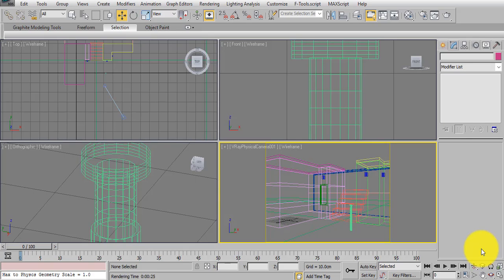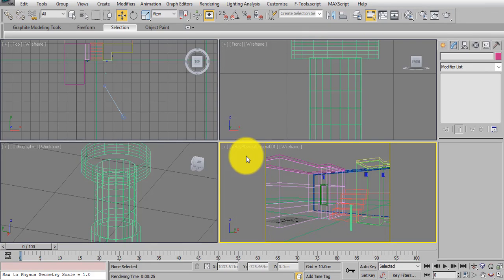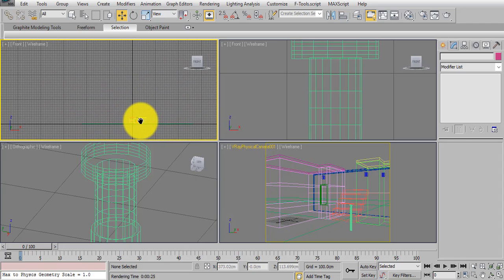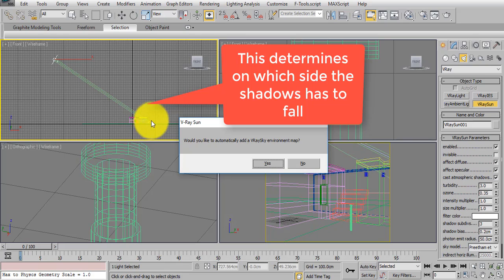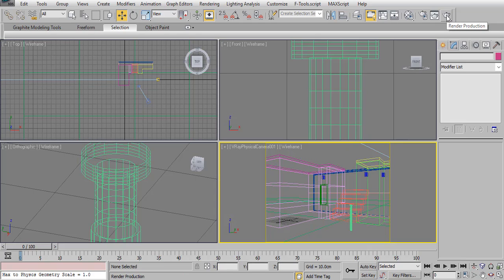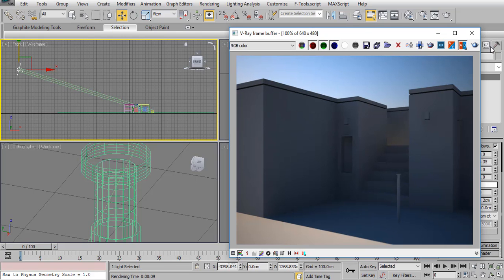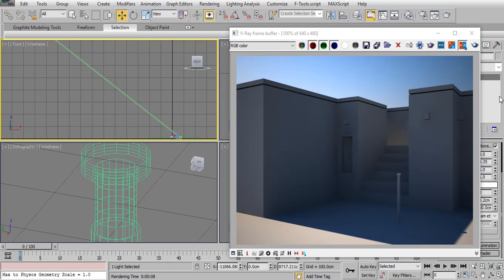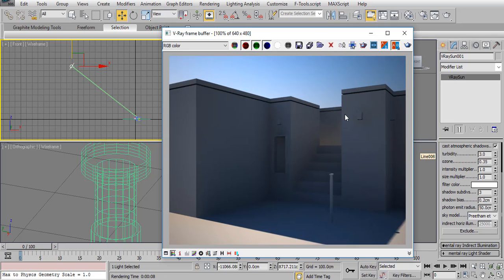03 Daylight Effect